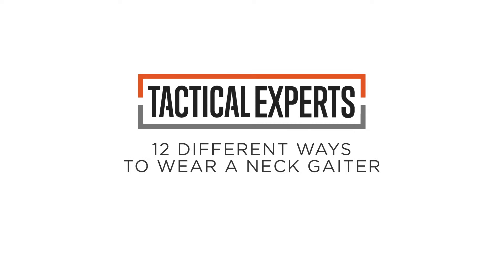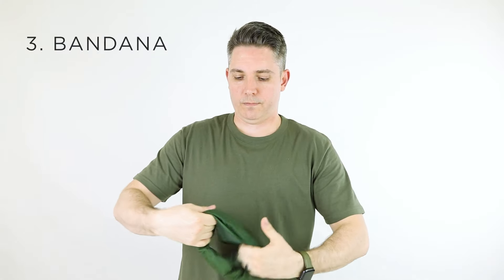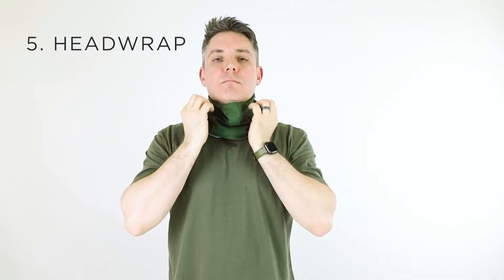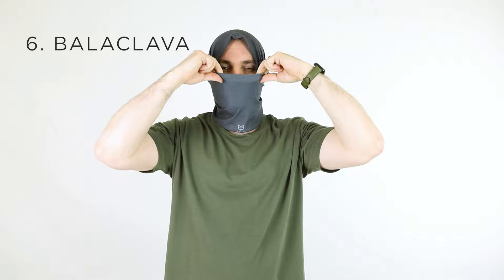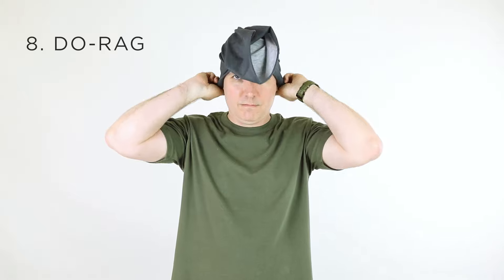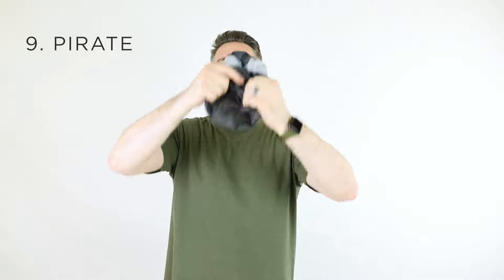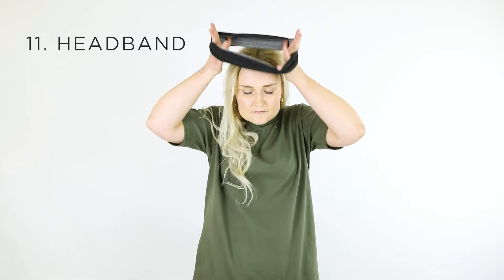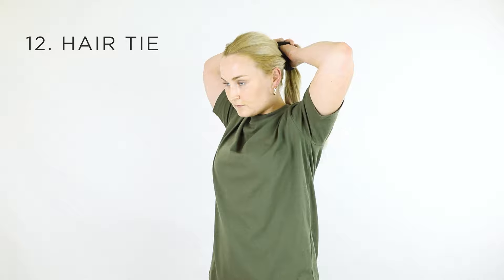12 Different Ways to Wear a Neck Gaiter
Neck gaiters are known for being highly versatile and comfortable, that’s why we created this step-by-step guide on various ways to wear gaiters.